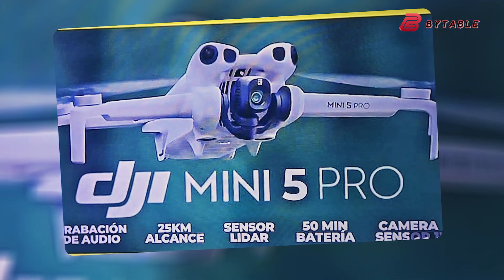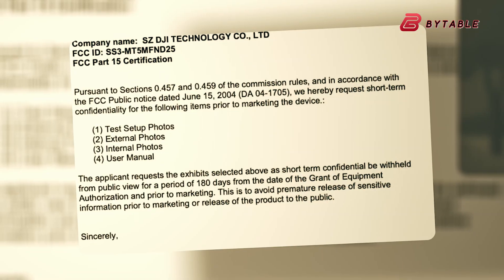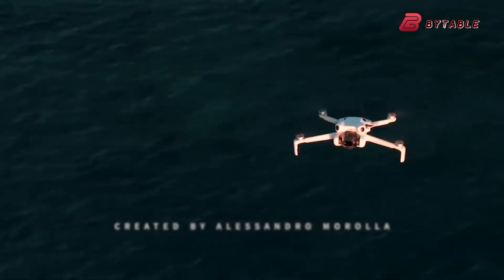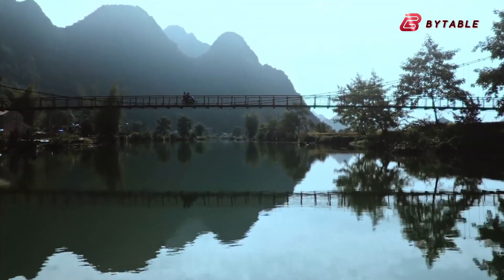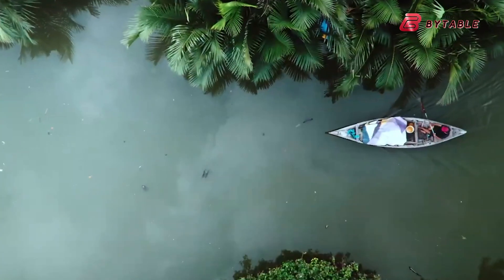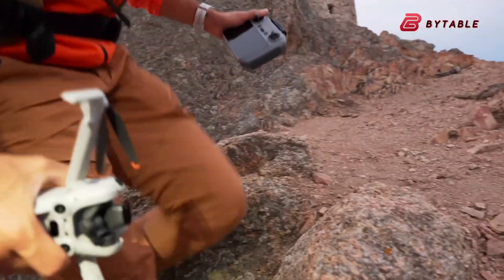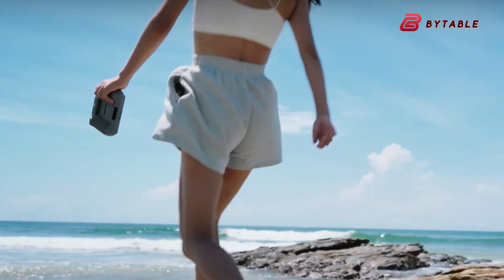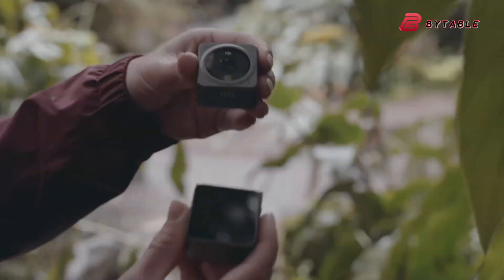DJI MINI 5 PRO - September 17 Announcement!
The DJI Mini 5 Pro is set to make its debut next week, creating huge excitement among drone enthusiasts. Building on the success of its predecessors, the DJI Mini 5 Pro is expected to deliver powerful performance in a compact size, featuring improved camera quality, longer flight time, and advanced safety features. As one of the most anticipated drone releases of the year, the DJI Mini 5 Pro is shaping up to redefine what creators can achieve with lightweight aerial technology.

DJI Neo

DJI Flip